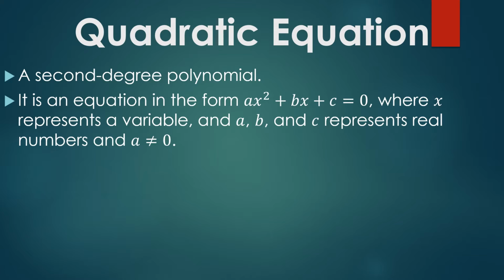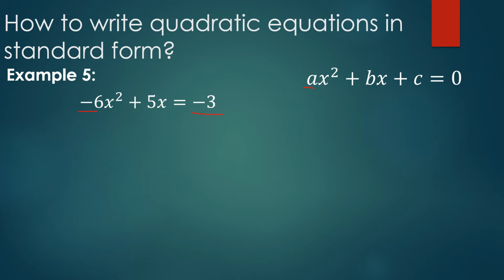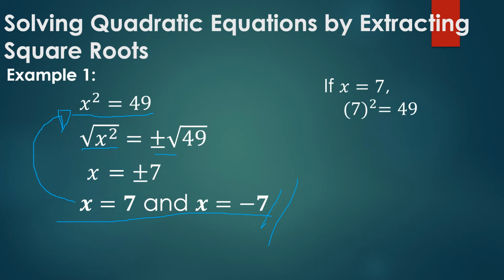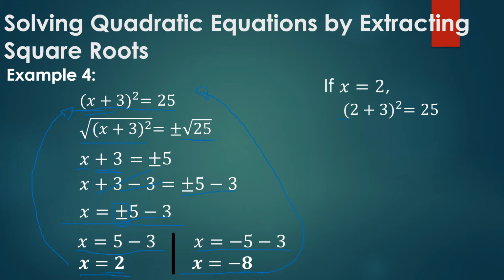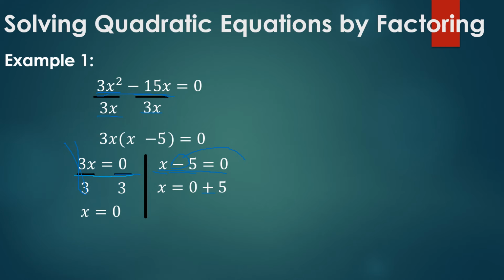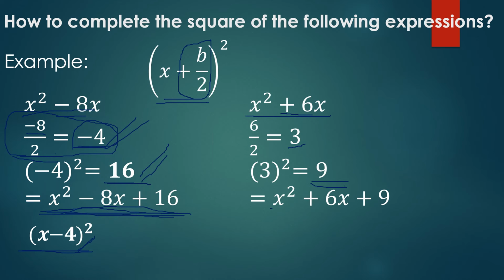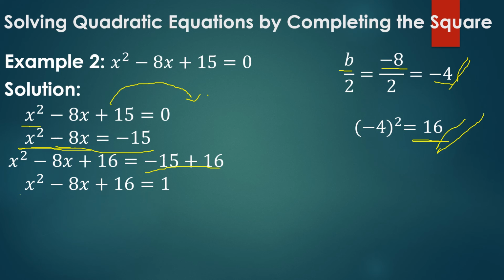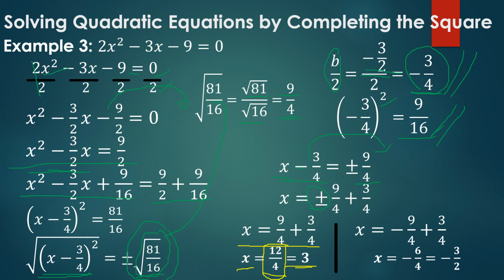Math 9 - Quadratic Equations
Discussion about Quadratic Equations with Mr. Jerico Orpilla